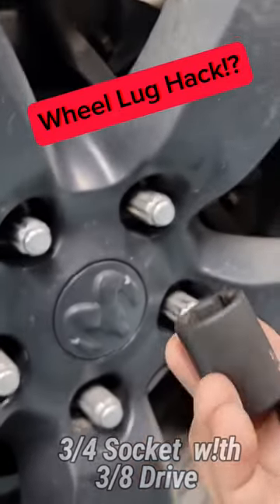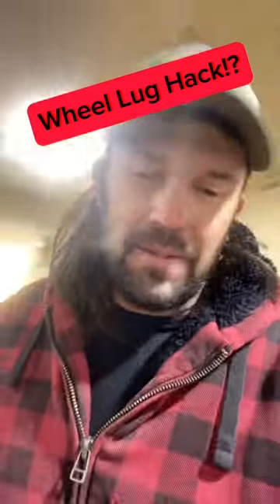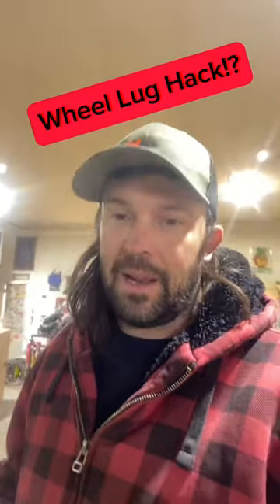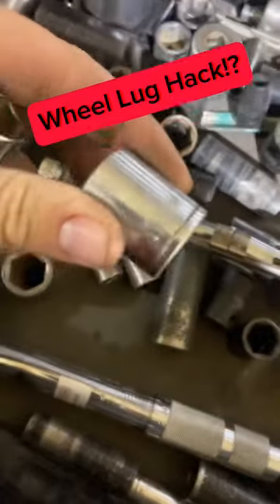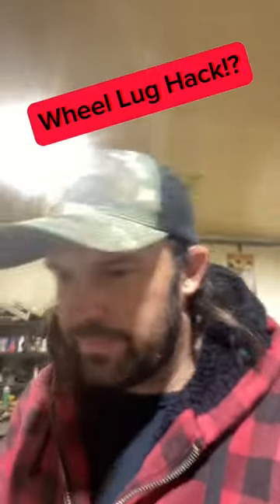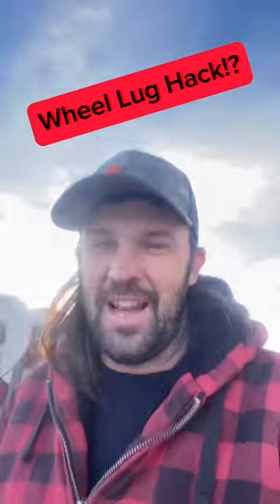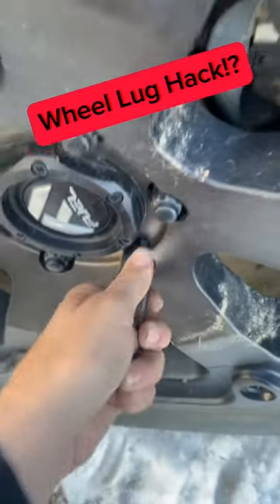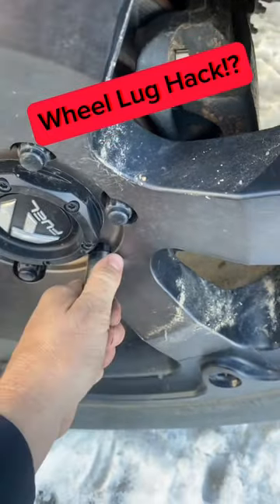Wheel Lug Hack!? Nooo Waaay!